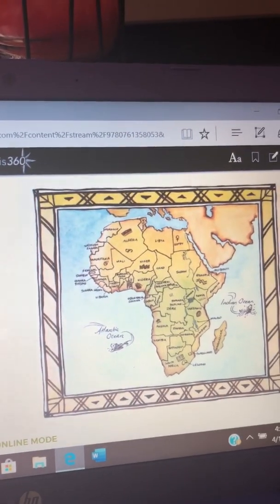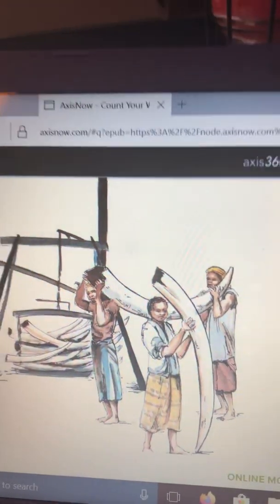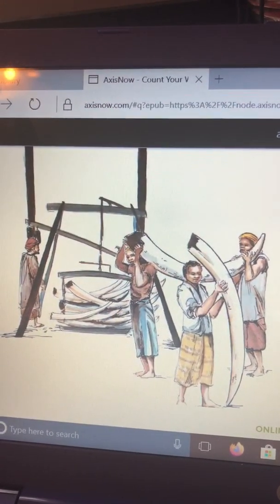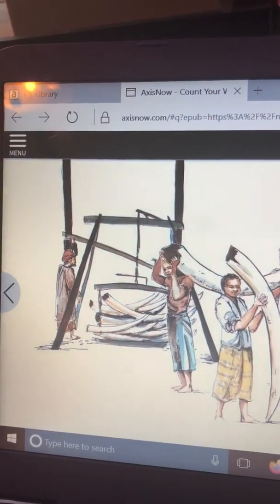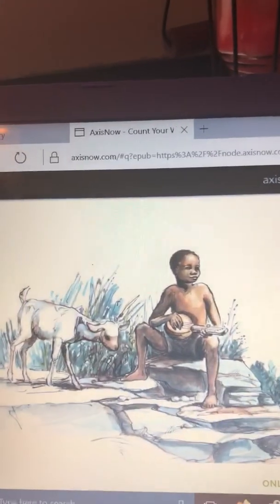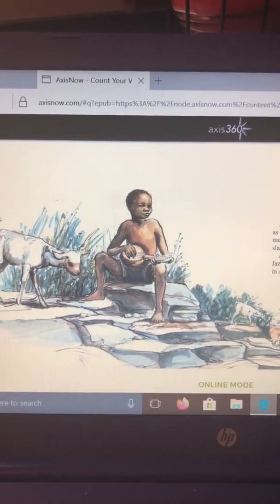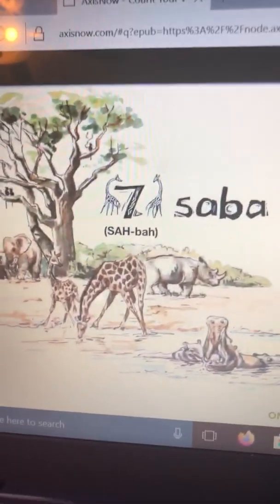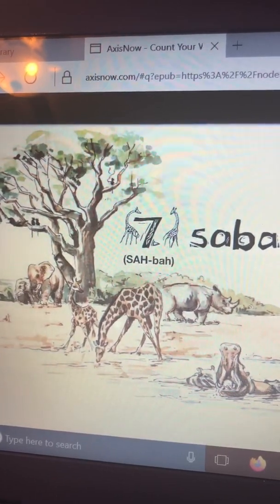Count Your Way Through Africa by Jim Harstin